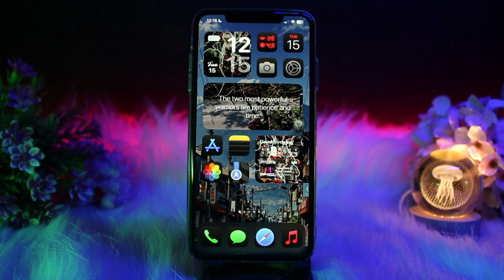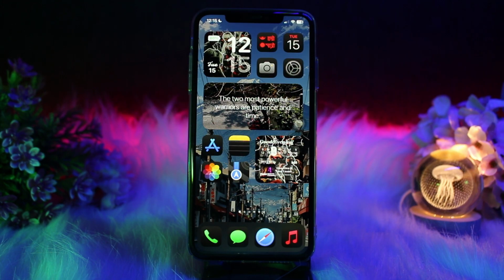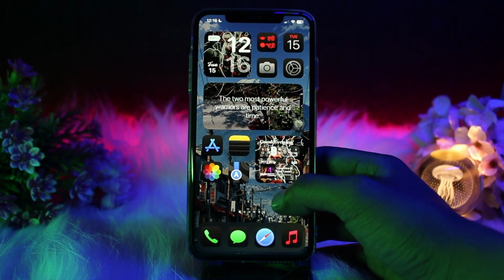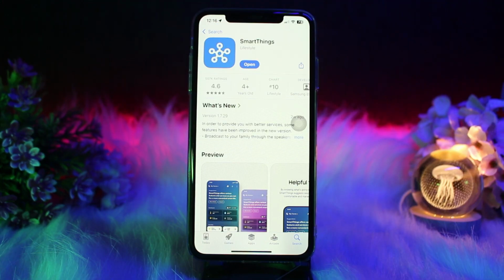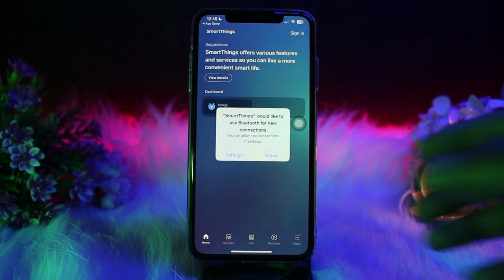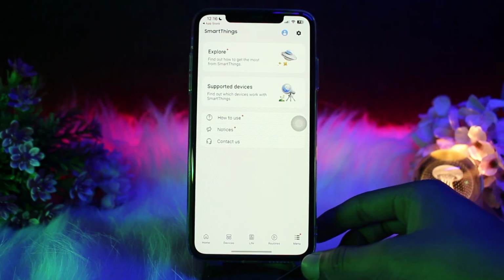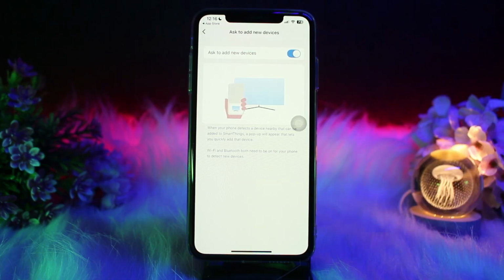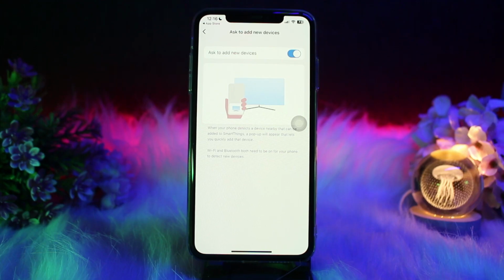Easily Install Edge Driver for SmartThings Hub - Here's How To Install It - 2025